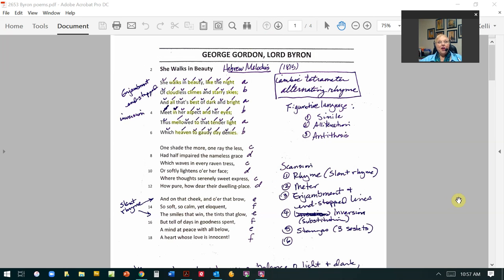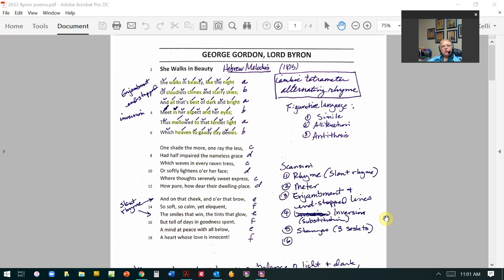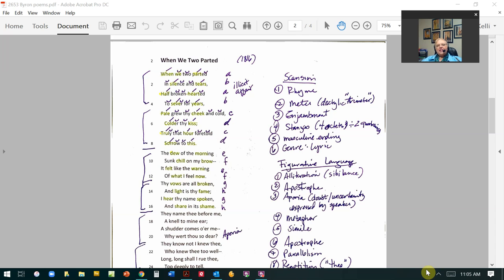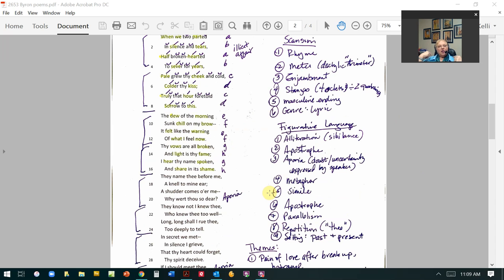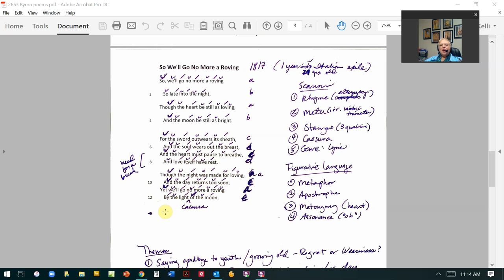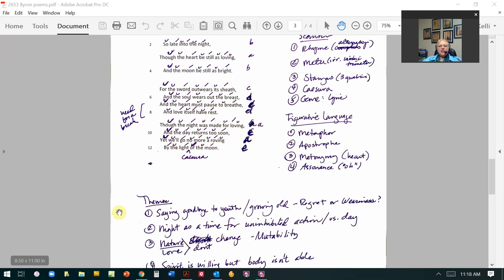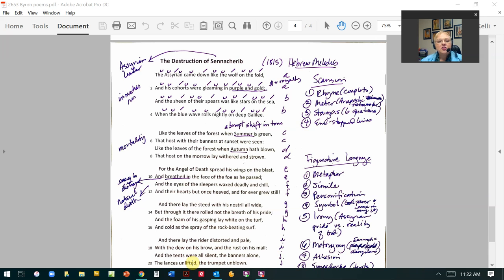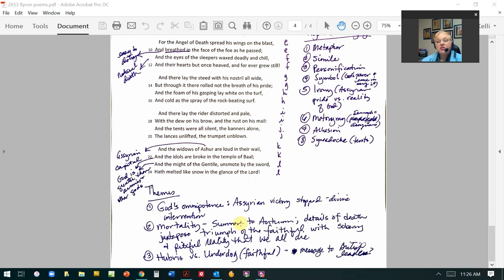ENG 2653 Lecture on Byron's Poems